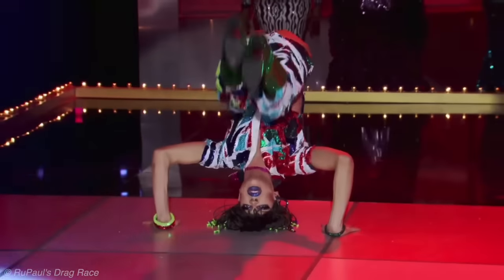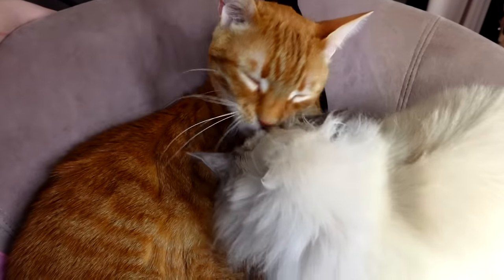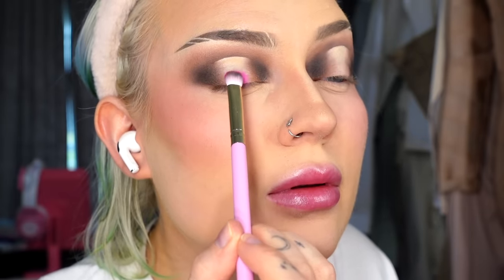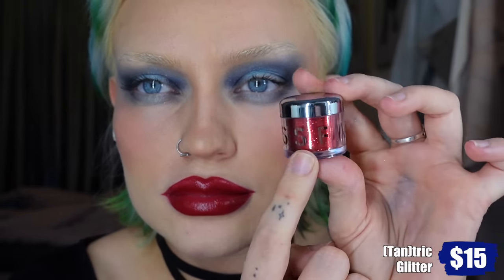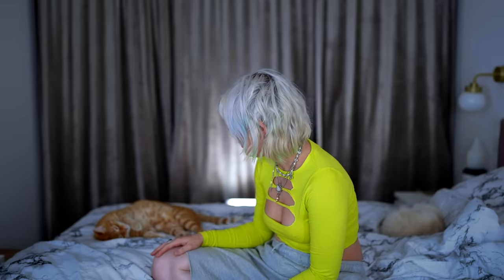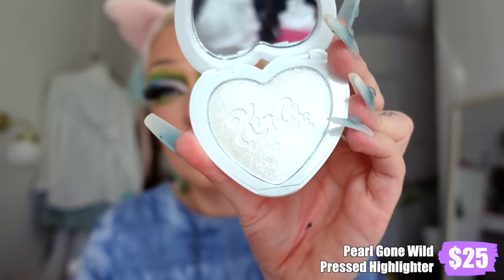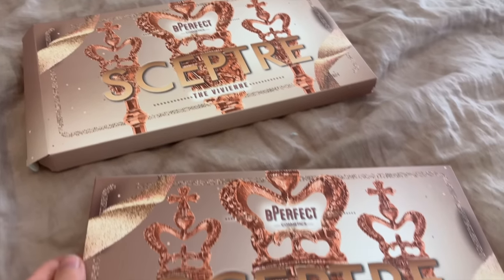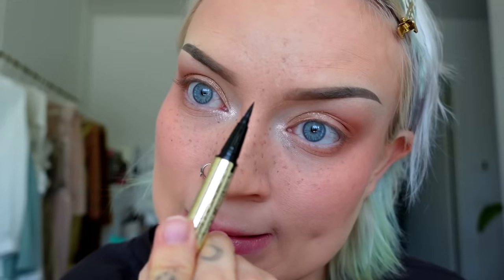I tested EVERY Drag Queen makeup brand/collab (in one video)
💔 St. Valentine Music Video

💔 Stream St. Valentine

Makeup Brands/ Collabs tested in this video:
- Alyssa Edwards X Anastasia Beverly Hills
- Mo Beauty by Mo Heart
- Trixie Cosmetics by Trixie Mattel
- Miss Fame Beauty by Miss Fame
- Bomo Beauty by Bob The Drag Queen & Monet X Change
- Suck Less Face and Body by william belli
- Kimchi Chic Beauty by Kimchi Chic
- NYX Cosmetics X Aquaria
- BPerfect Cosmetics X The Vivienne Sceptre Palette
- Christian Audette x Gigi Goode
- Superdrug X RuPaul
- Unicorn Skin Cosmetics by Acid Betty

Anzeige

get my perfumes here!
💗 kiss me
❤️ bite me

you better work, broccolis